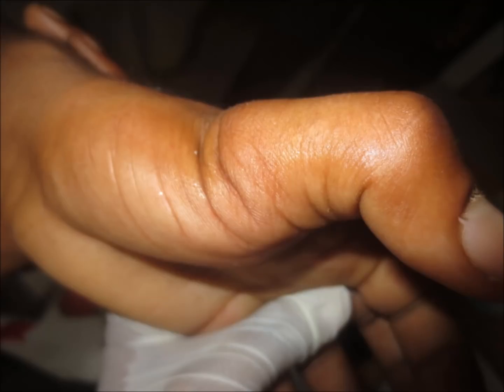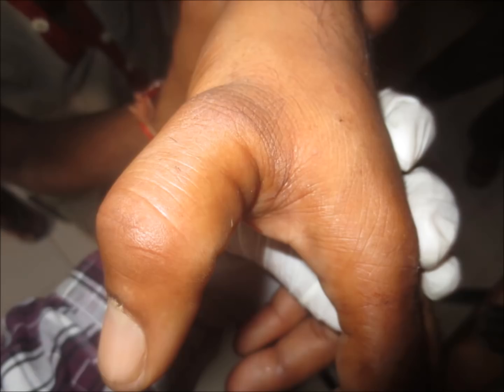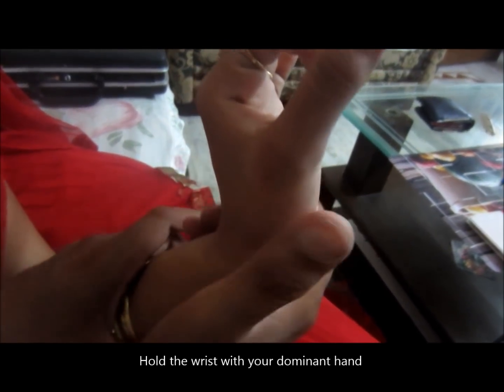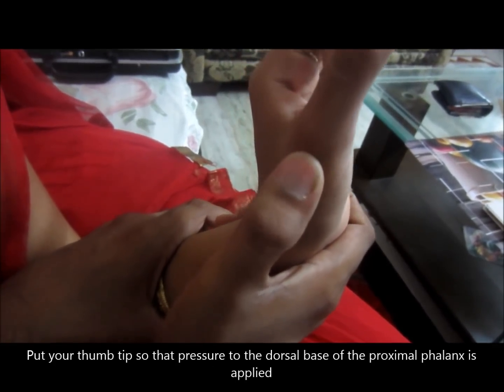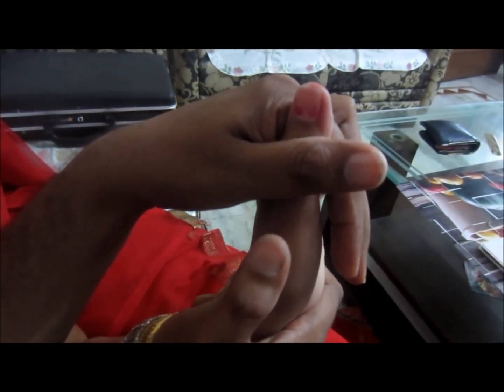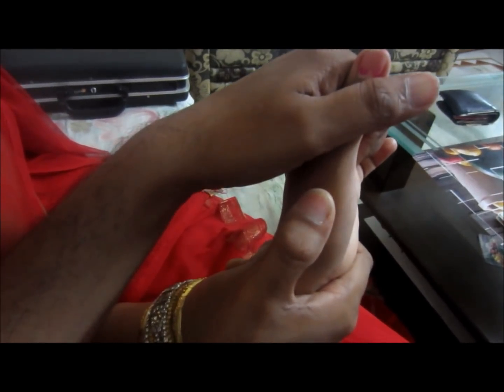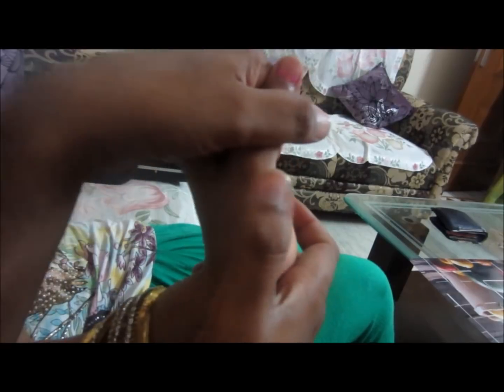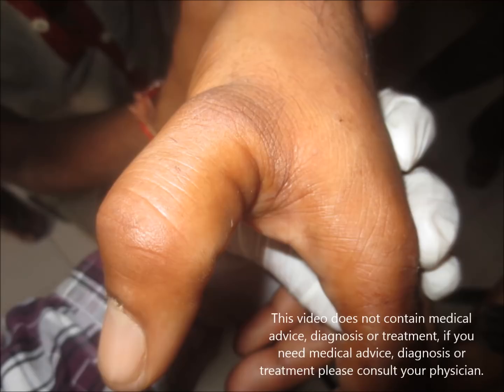Thumb Dislocation at MCP Joint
This video will show you a classical case of dislocation of thumb at meta carpophalangeal joint and you will learn the way to reduce such a deformity.